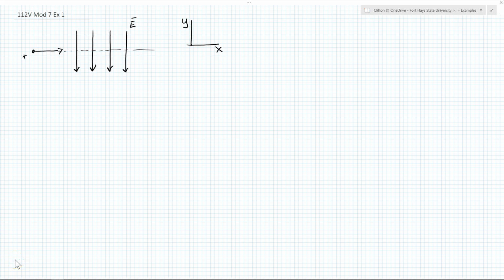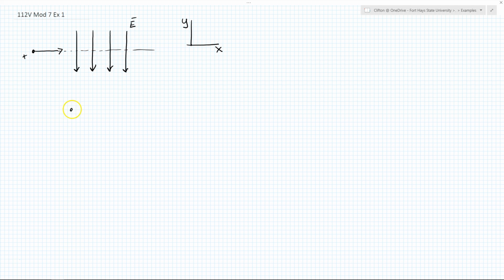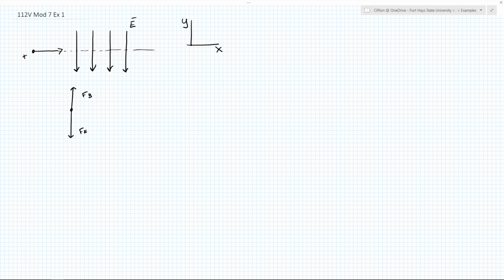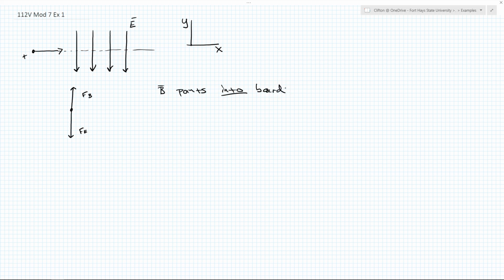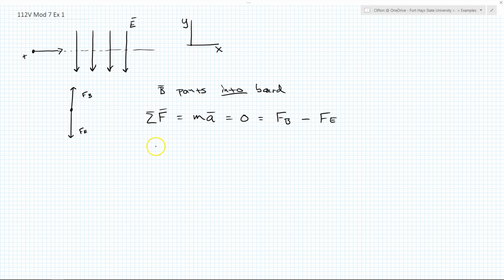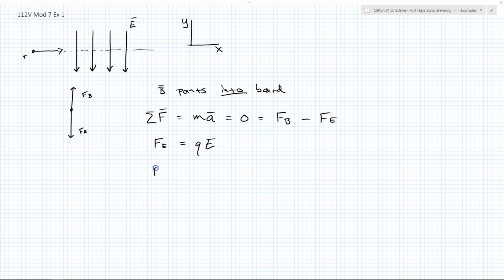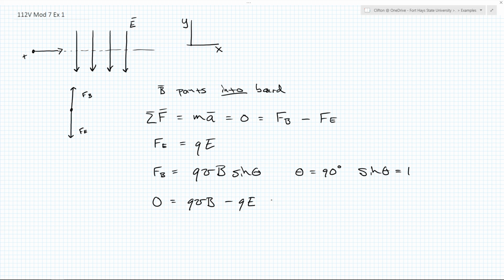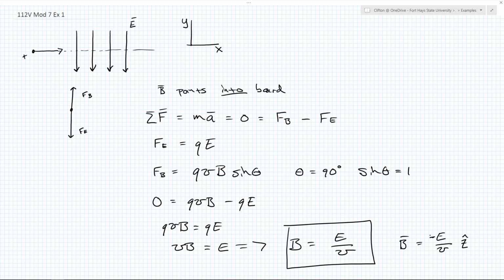112V Mod 07 Ex 1